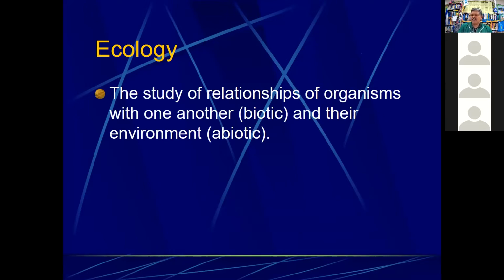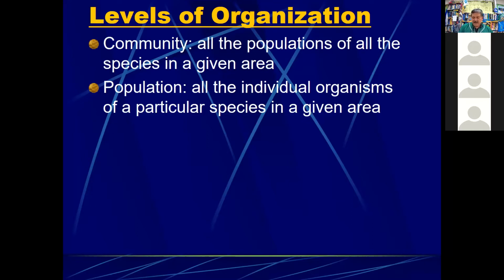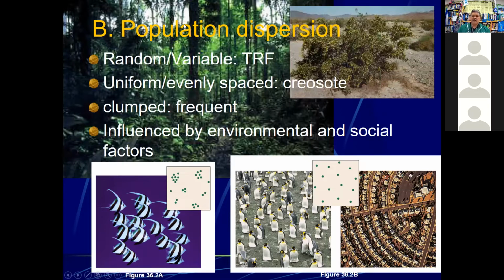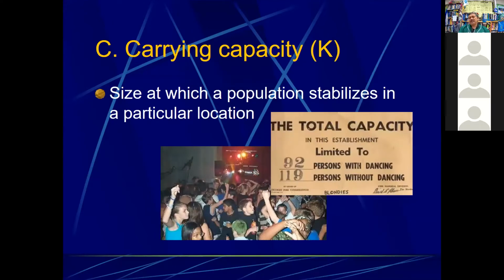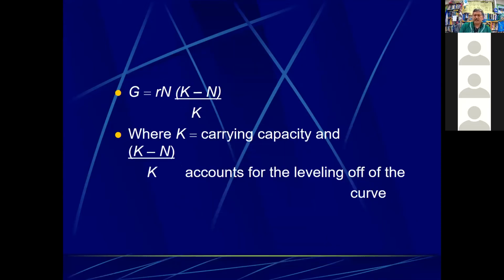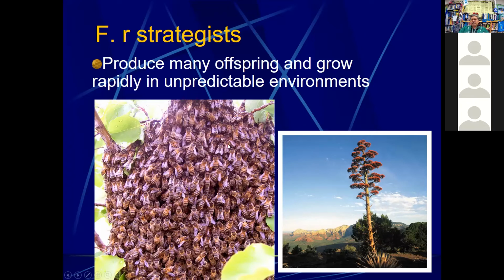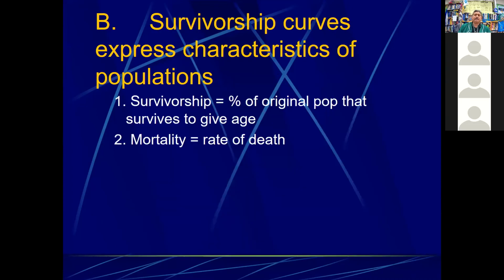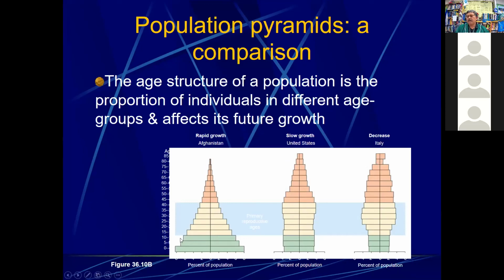Lecture: Population Dynamics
Mr. Vallejo introduces the idea of population dynamics as part of his ecology and environmental science lecture series.  In this talk, Mr. Vallejo covers the different characteristics of a population growth curve and how they are affected by abiotic and biotic conditions.  Included are carrying capacity, limiting factors,, r and K strategies. Mr. Vallejo ends the presentation with a brief look at demography.